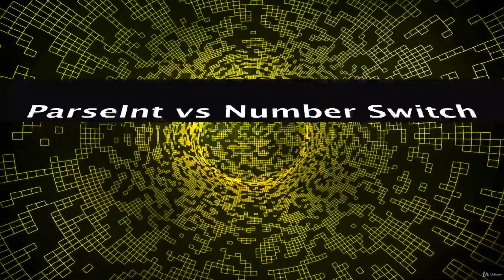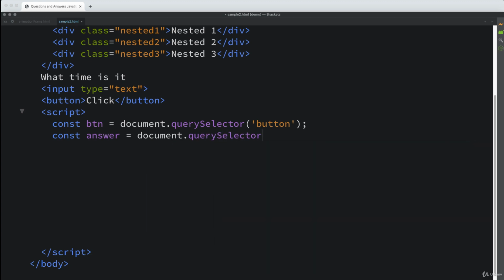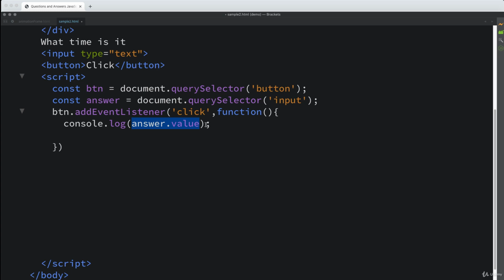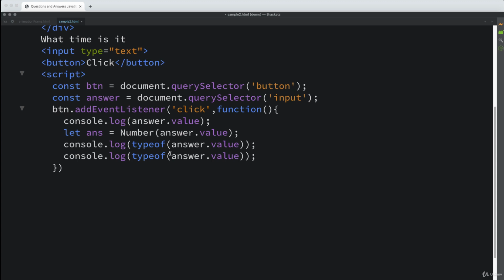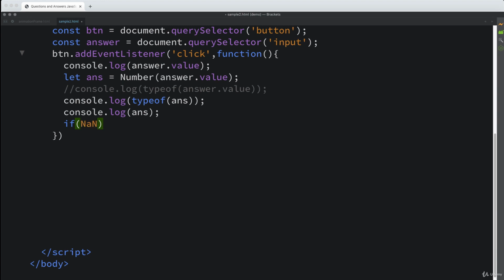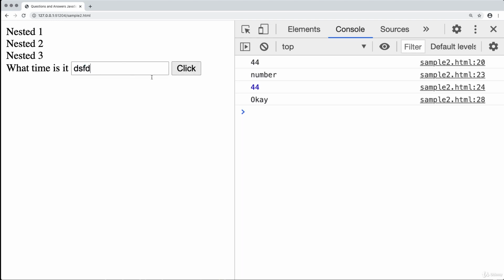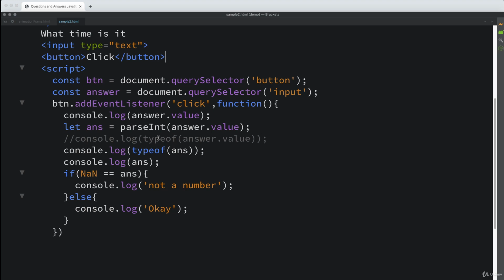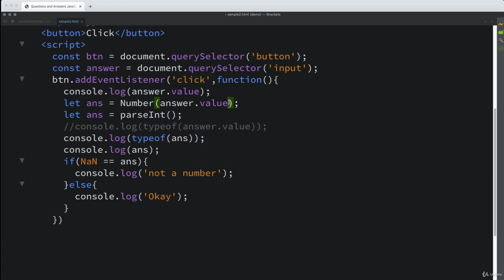55 Modern JavaScript 61 007 parseInt vs Number methods